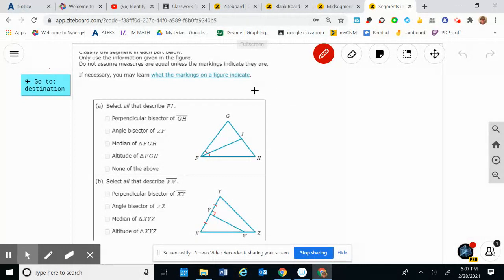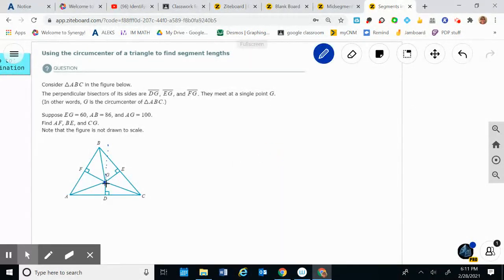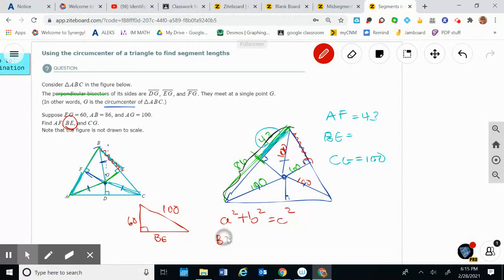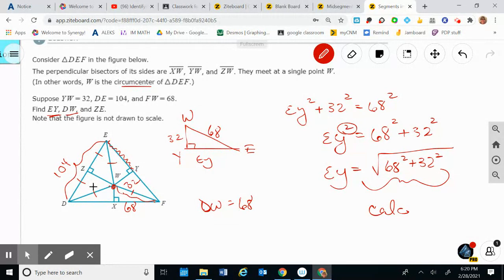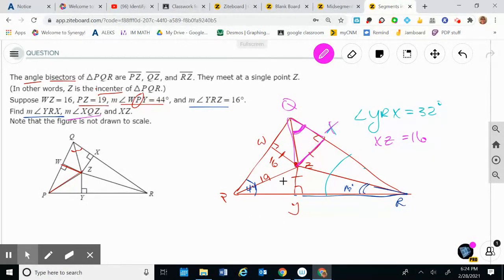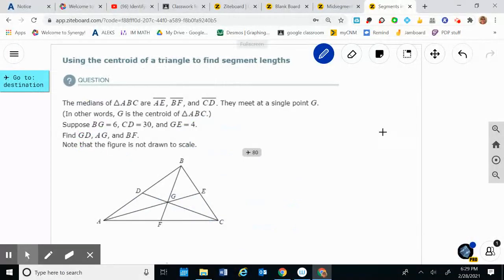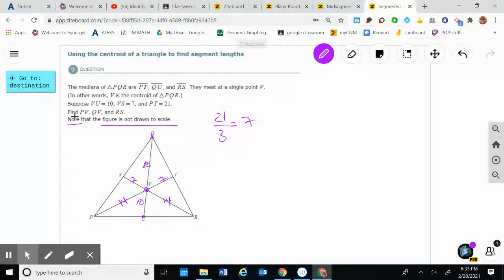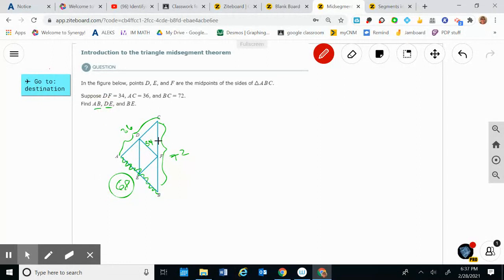Triangles #5 Geometry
Segments in a triangle